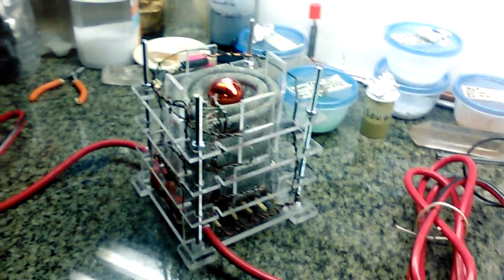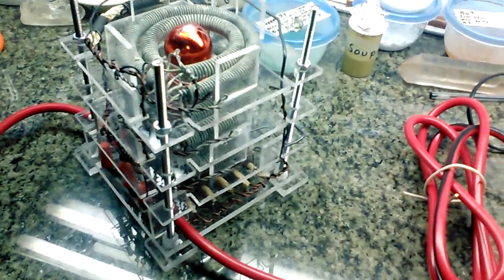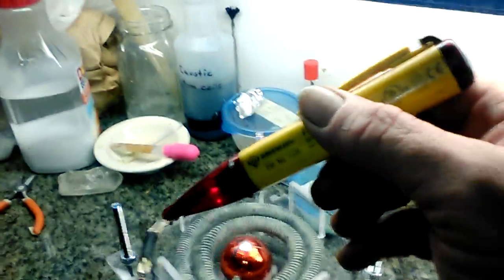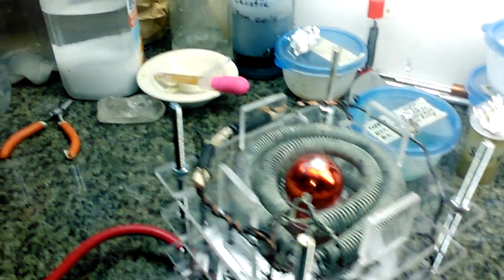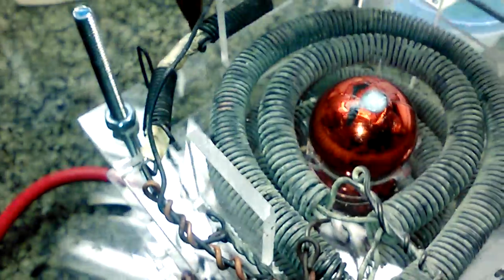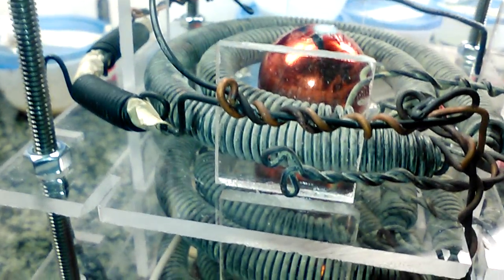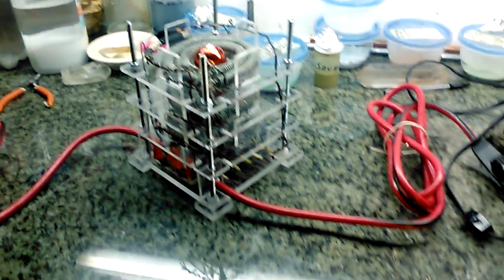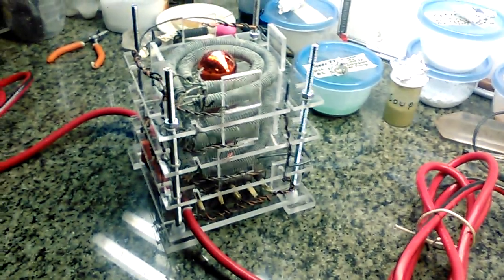Second Magrav working